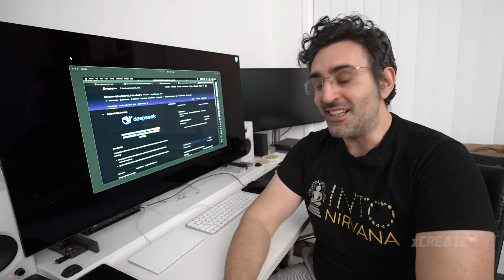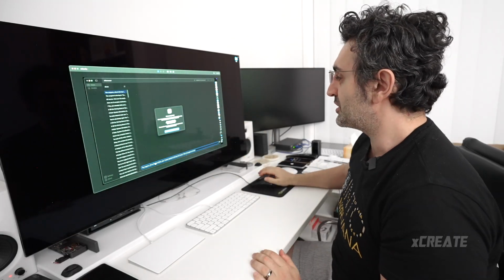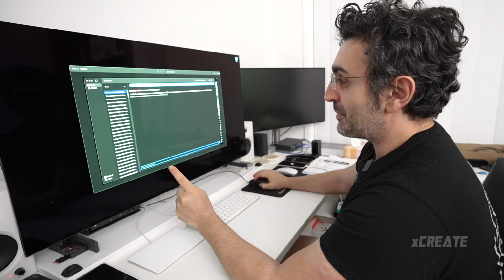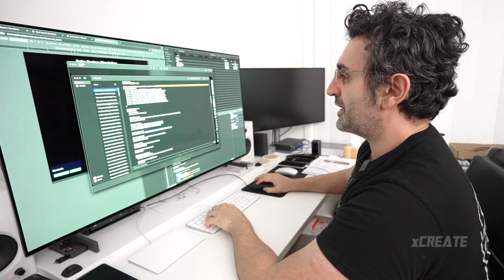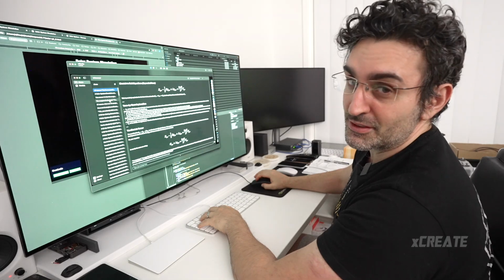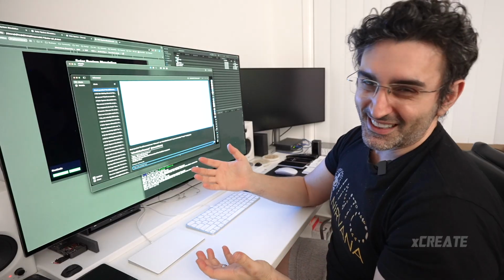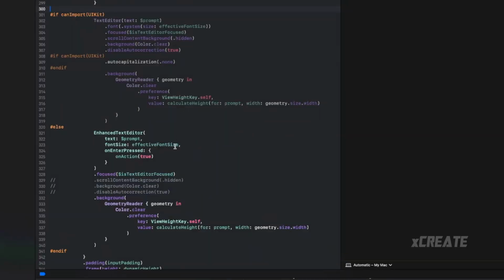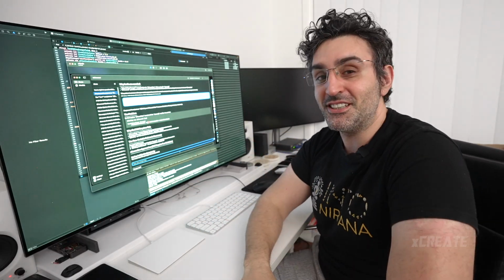Let's Run DeepSeek V3.1-TERMINUS Local AI | Developer Review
DeepSeek have released their updated terminus model to the public with hybrid thinking, smarter tool calling and thinking efficiency. So let's see how well it performs locally.